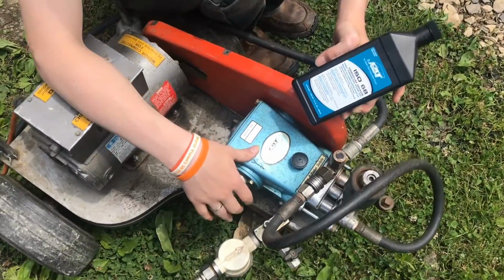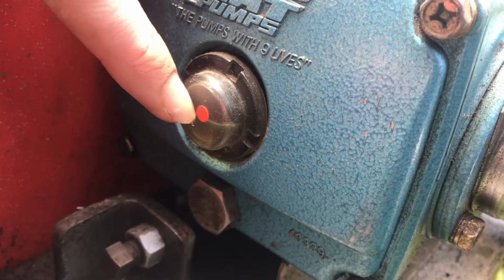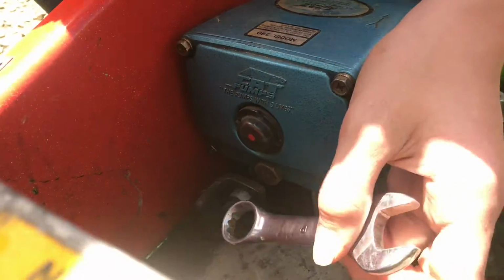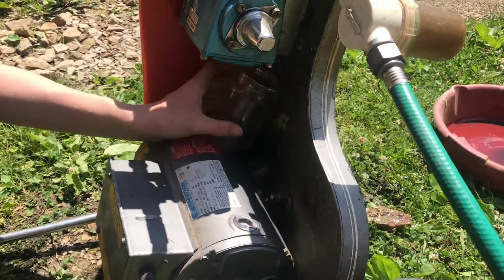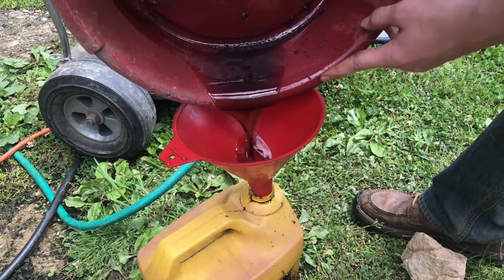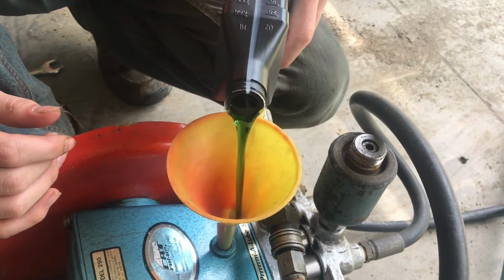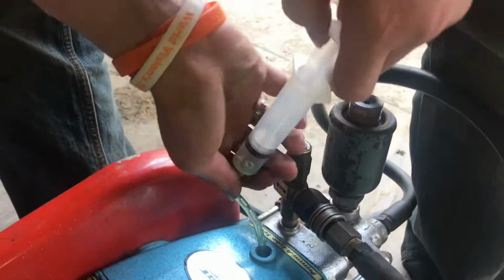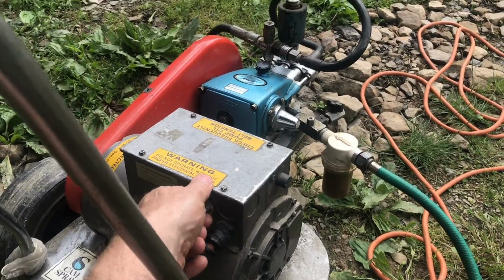290 cat pump OIL CHANGE pressure washer (cam spray) ISO 68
Changing the oil on this 290 cat pump pressure washer is pretty straightforward if you I understand the level indicator. It’s a little difficult to get the oil out because there’s not much clearance. ISO 68 is the correct oil for this pump. Luckily it’s easy to get at Home Depot. I paid about $10.